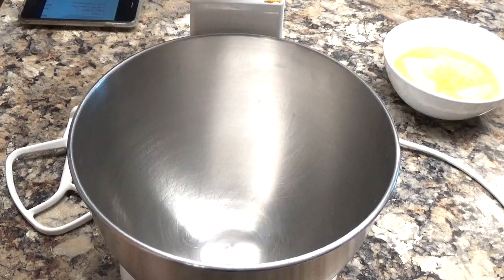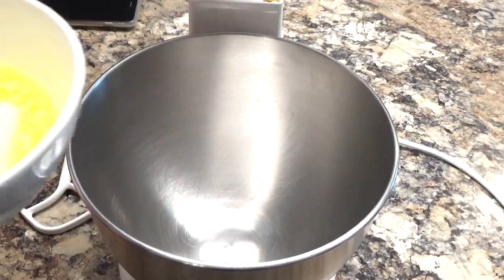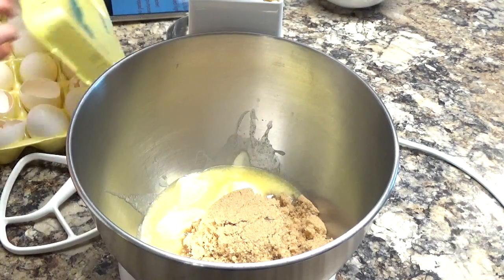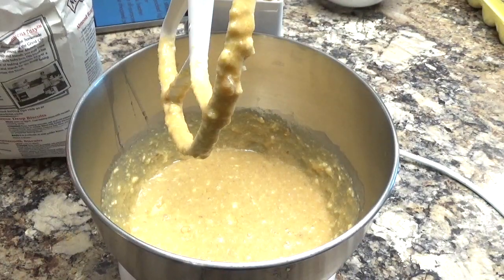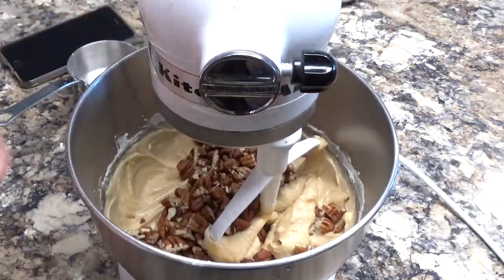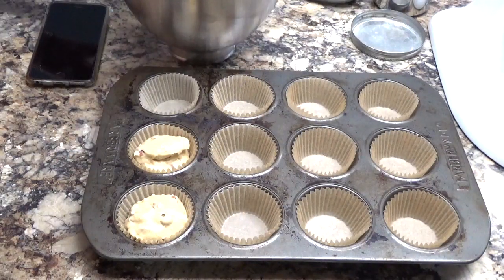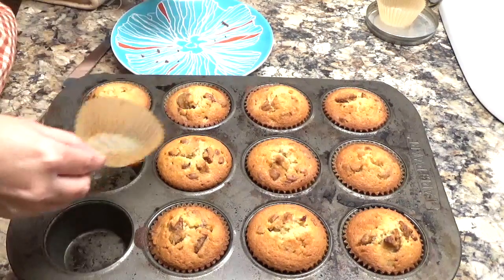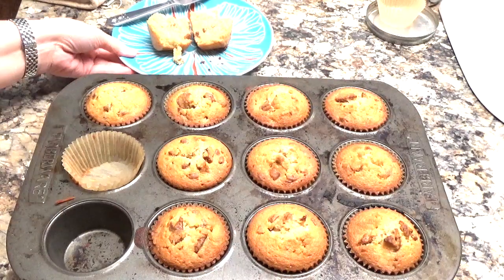Fall Recipe Pecan Pie Muffins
Fall is on the way. Every year I love my baking recipes. This one is a keeper.
 Pecan Pie Muffins
1 stick of unsalted butter
3/4 cup packed brown sugar
2 large eggs
1/2 cup all purpose flour
3/4 cup chopped pecans
Mix ingredients.
Pour into lines muffin cups.
Recipe makes 6 large muffins. I double recipe to get a dozen.
Serve hot with real butter. Great with coffee.

Cook with me Mexican Nite

Healthy meal in 30 Minutes Or Less

Facebook/ Kiddos Koral With Heidi Smith

Heidi Kiddos Koral
✅I post daily

Address
Heidi Smith c/o FastNetNow
111S Highland Street 522
Memphis, TN.
My name is Heidi. I have been legally blind since I was 13. As well as partially deaf.I  have overcome many obstacles.  My journey has become my testimony. Of patience, positivity, & perseverance.
I have been a stay at home mom & wife for 23 years. I’m a very lucky lady to have three amazing sons Luke, Jon, and Dilion.  And husband Scott. They are my heart.
Because of my disability I look at all things in life as precious gifts. Never taking anything for granted. And giving my best in all I do. Cleaning, cooking, organizing, saving money, and sharing it all with my viewers.
Reminder I’m uploading 4 days a week Monday through Thursday.  Be sure to
💕 Kiddos Koral❤️
Come along on my journey.